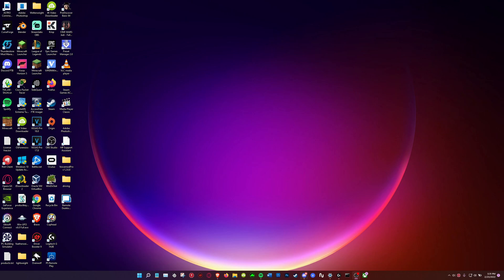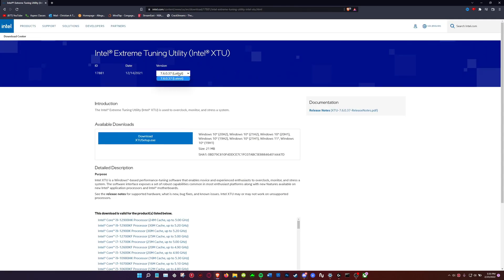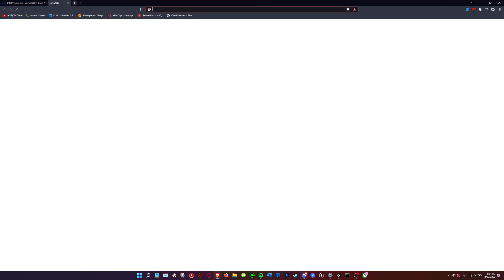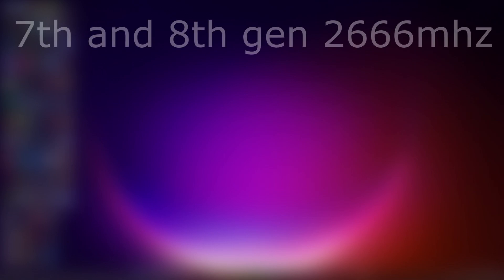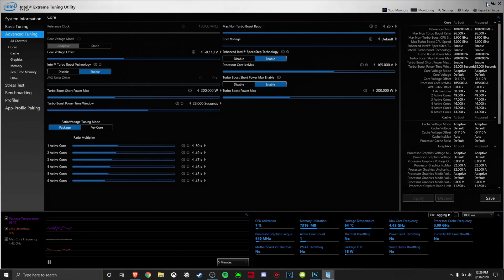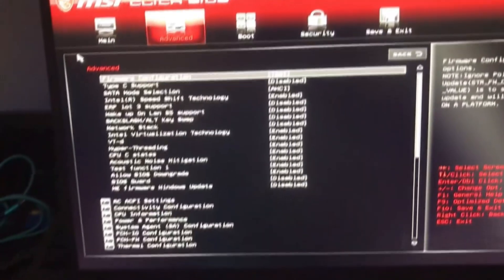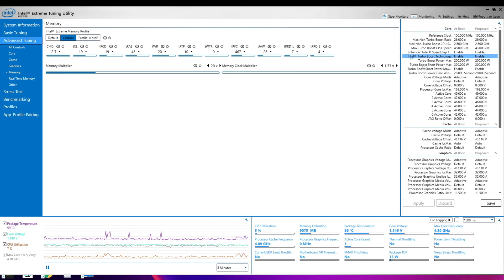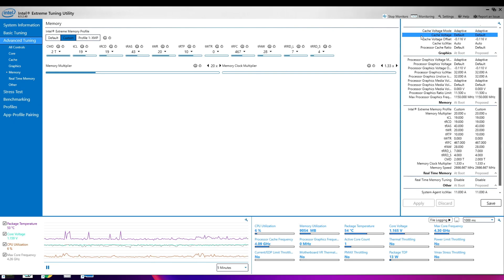How To Overclock Your Ram On A Laptop or a Desktop (Updated)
This is an updated video on how to overclock your ram. Unlike last time I went a little bit more in detail and the reason for this was thanks to many people asking for help and asking questions on things I didn't address.

If you have problems with any of these links let me know